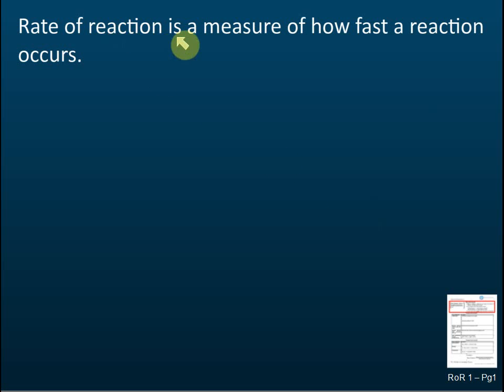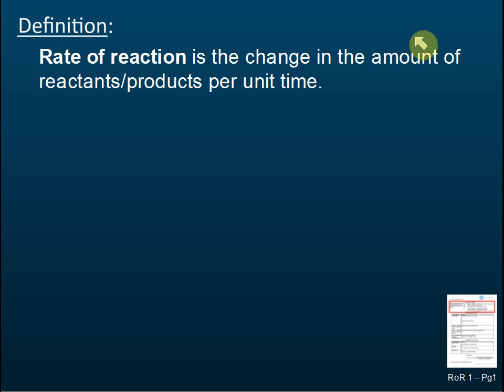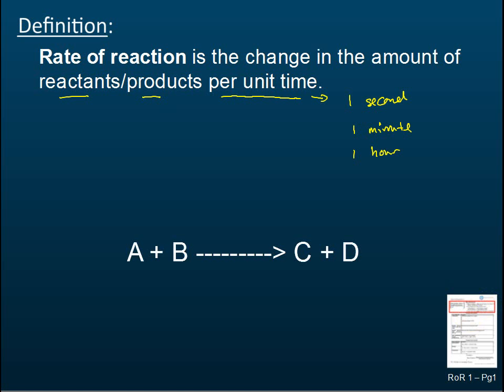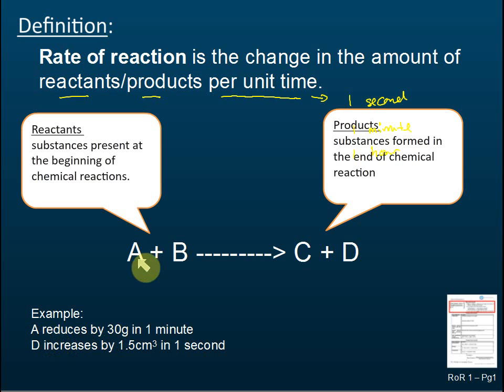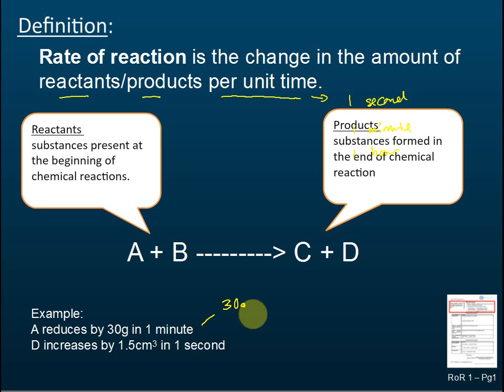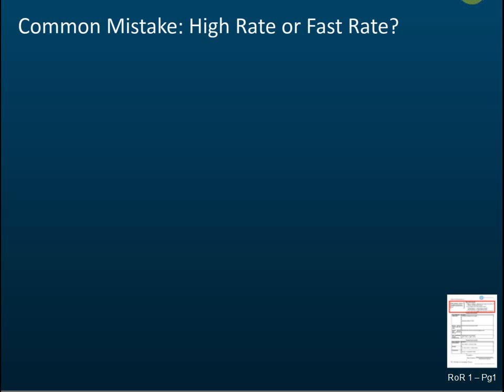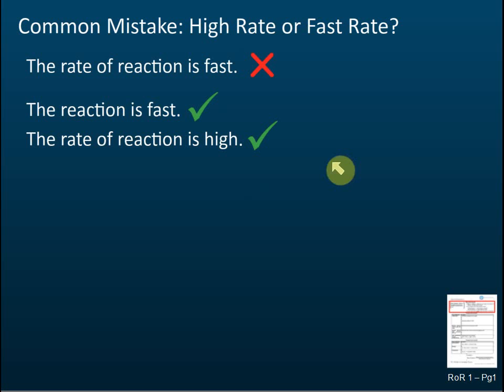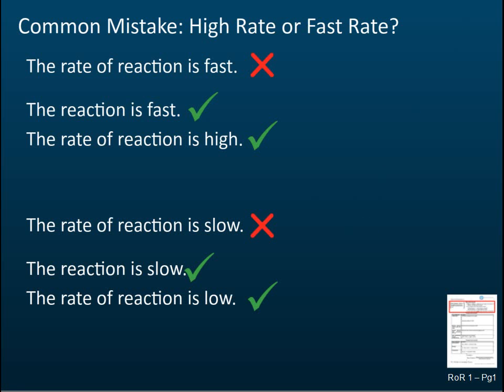Understanding Rate of Reaction